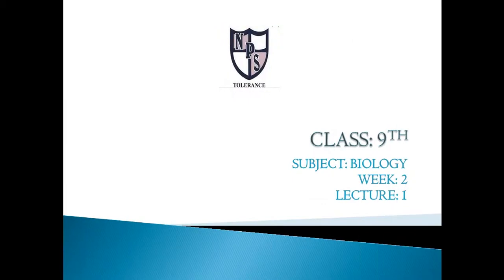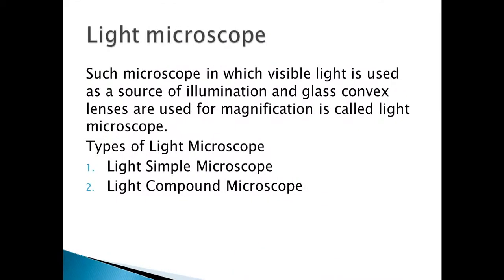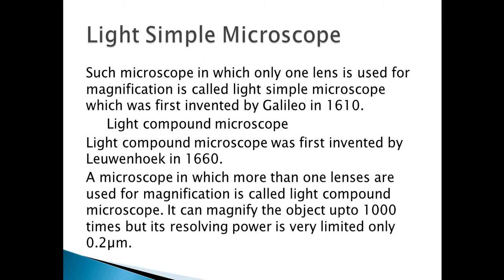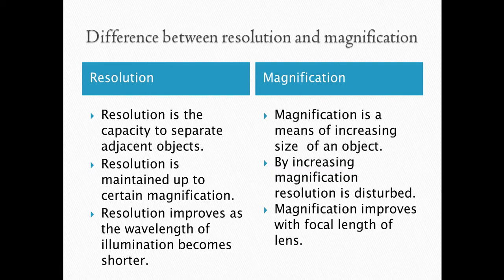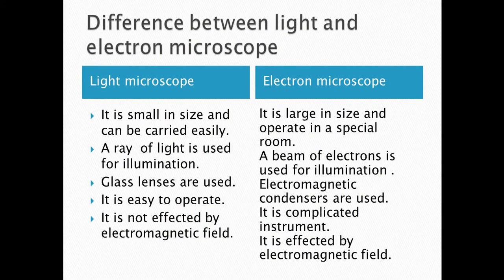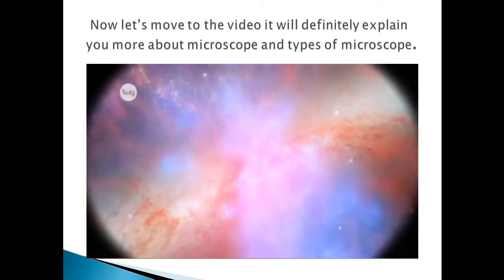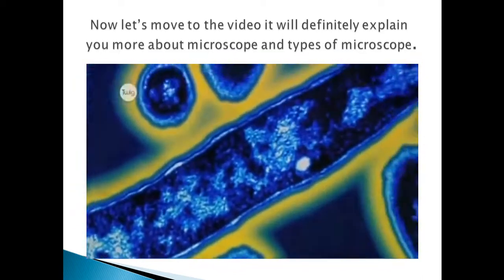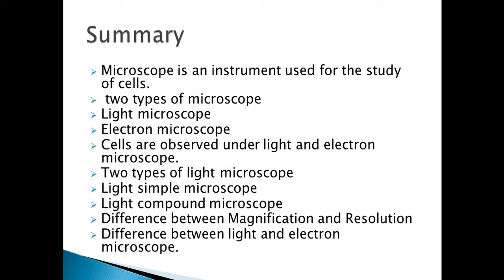NPS Class 9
Week 4
Chapter 2
Lecture 1
Subject Biology
Part 2